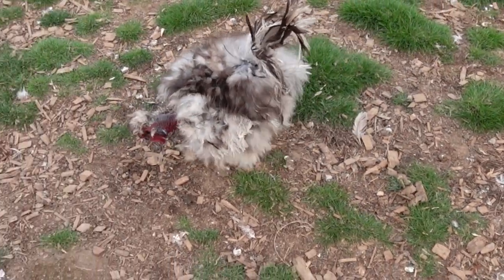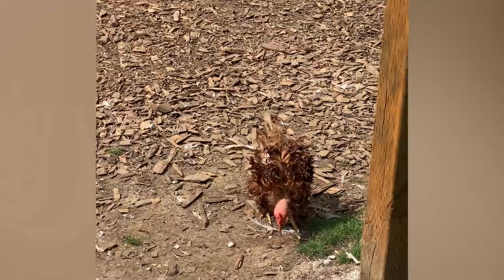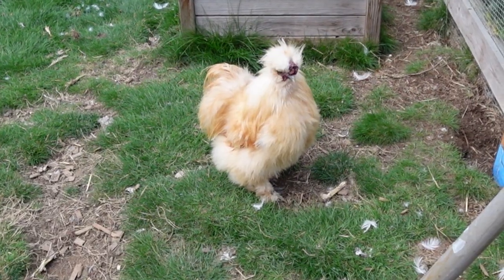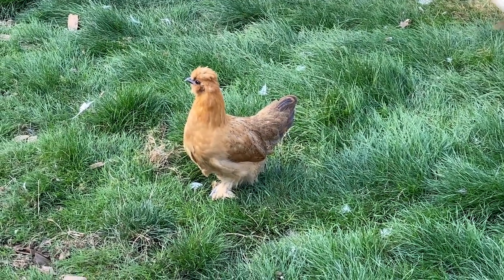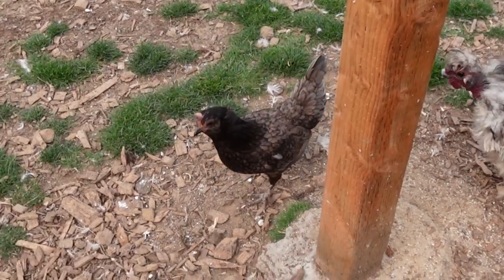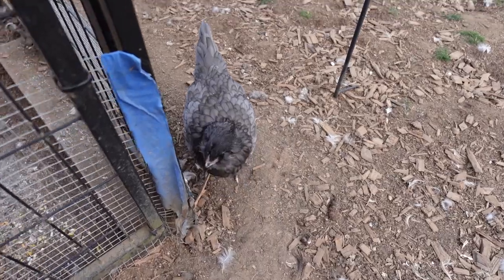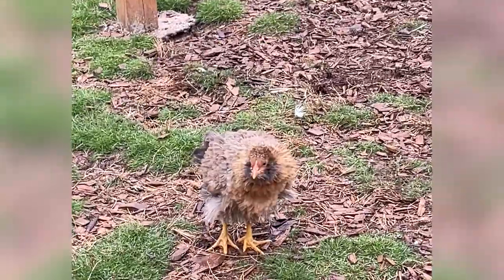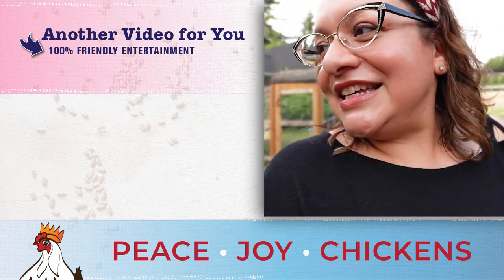All My Funny Chicken Breeds!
Henlo! I am The President of Chickenlandia and I want to welcome you to Chickenlandia, a magical place where my pet chickens (and a few ducks) live an awesome life. I hope you love it!

The Down-to-Earth Guide to Natural Practices for Healthier Birds and a Happier World"

Listen to my podcast Bawk Tawk on all major podcast apps

2950 Newmarket Street, Ste 101, PBM 125